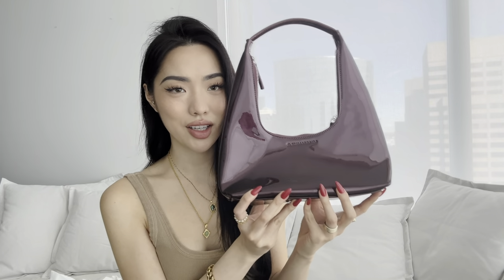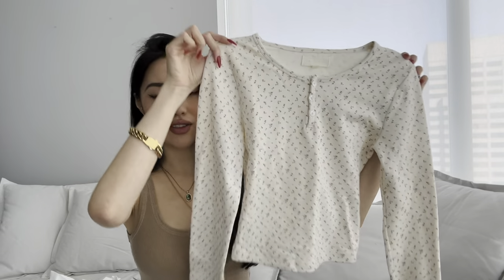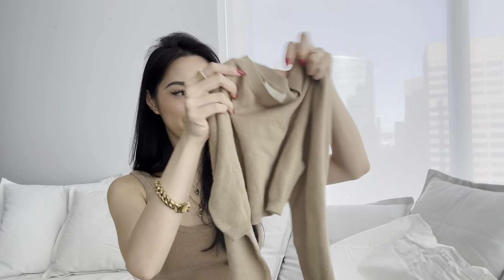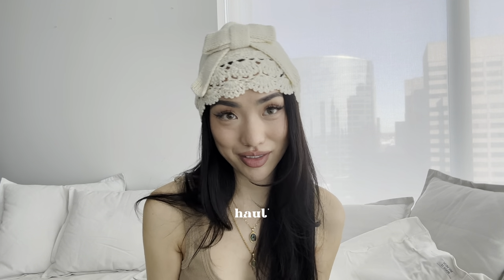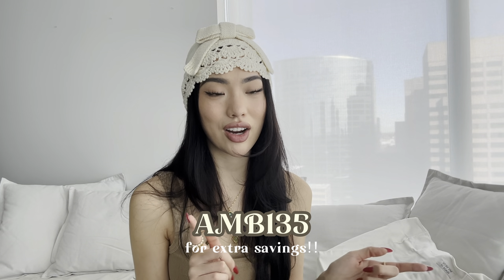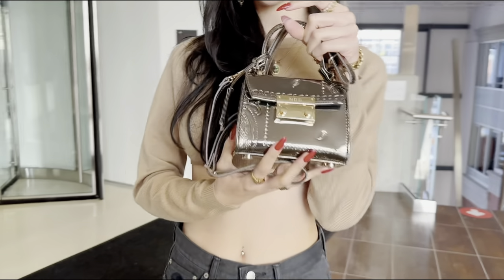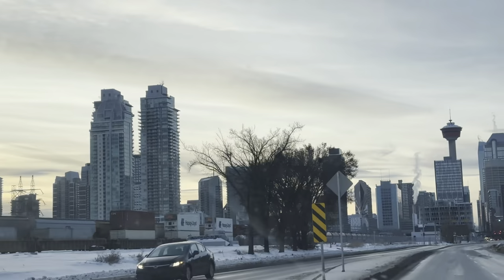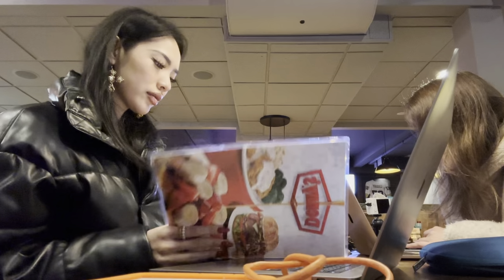VLOG | DAY IN MY LIFE as a content creator: Getting ready, PR Haul (w mymummadeit), shooting/editing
Hi hi!

Welcome to another vlog! I'm taking you guys along with me on a day in my life as a content creator - hope you enjoy! Thank you to MyMumMadeIt for sponsoring this video, always a treat to work with this brand and receive their goodies!

Thank you for being here, hope you stick around :3

Love,
Ambi